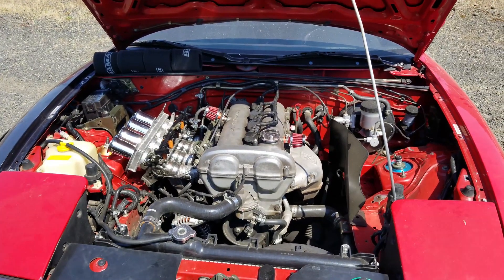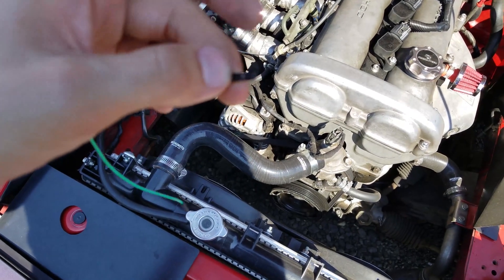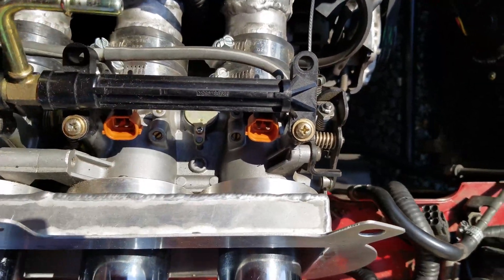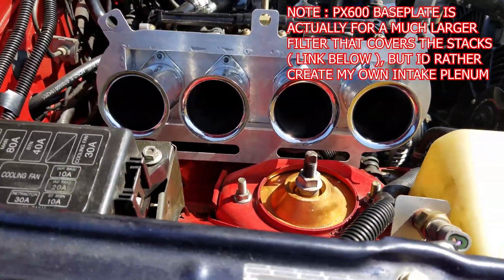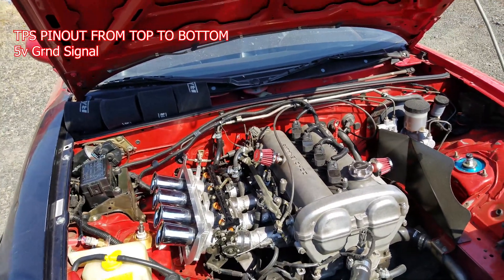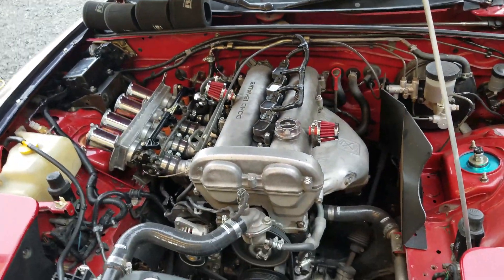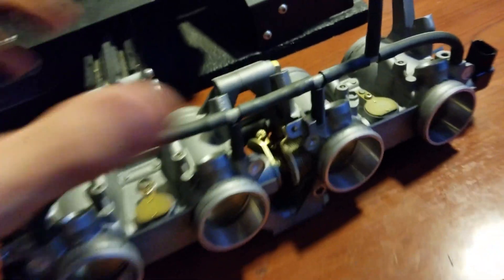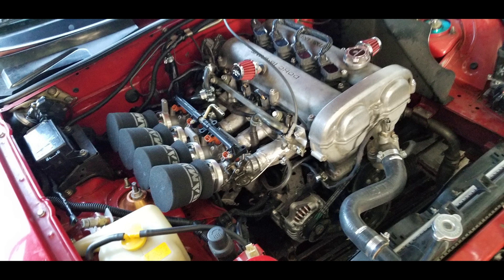MIATA/MX5 GSXR ITB Conversion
I recently finished installing GSXR individual throttle bodies on my car, so I figured I'd make a video covering everything that was needed in the conversion!. Ultimately, it's a cut 1.6 Miata intake manifold extended slightly, with the GSXR ITB's rubber mounted, w velocity stacks. Said stacks mount to a press fit aluminum adapter piece that should be easily 3d printed or machined - I'd like to make my own 3d printed versions, so that'll be another project added to the list.

If you don't want to make your own, here's a similar GSXR velocity stack kit